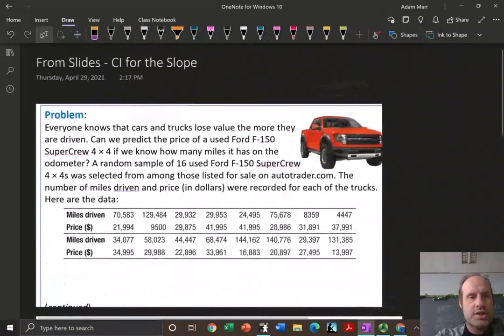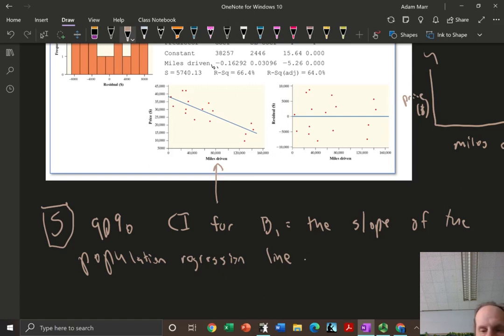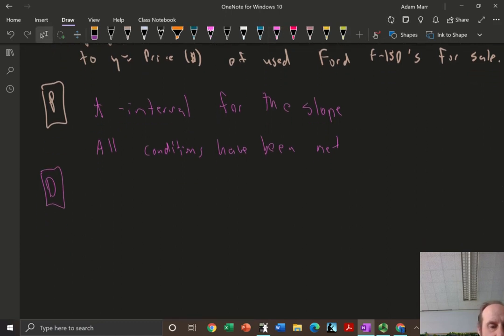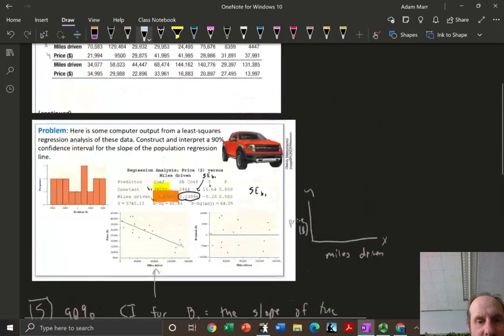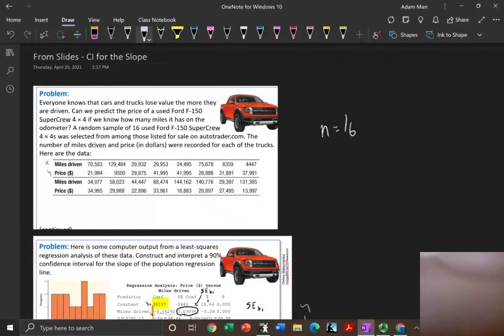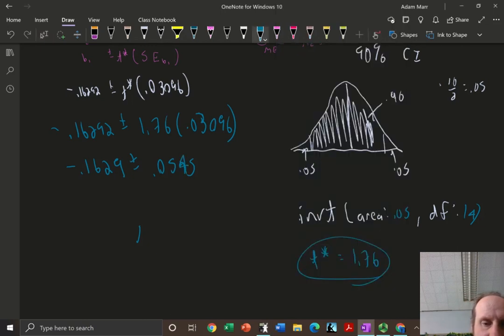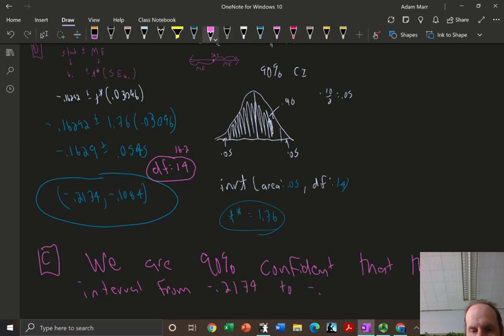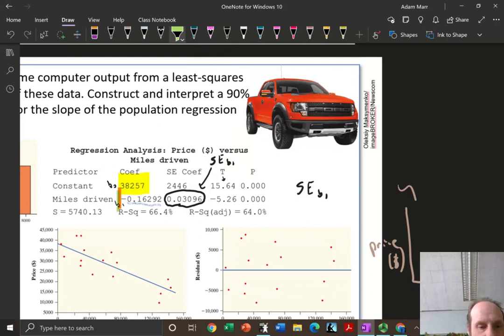CI for Slope Example From Slides